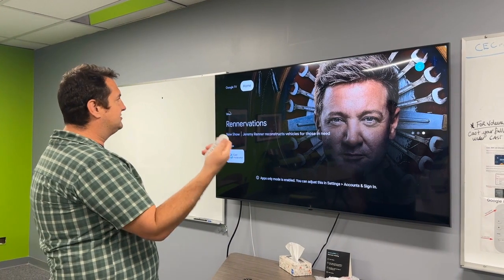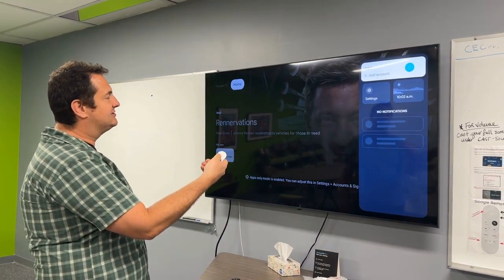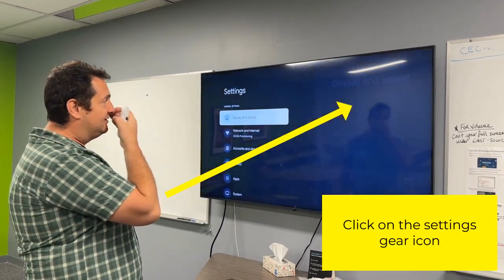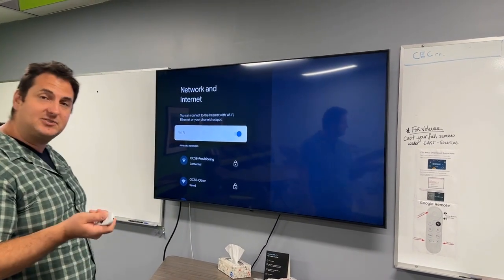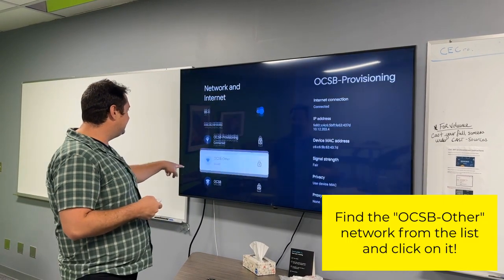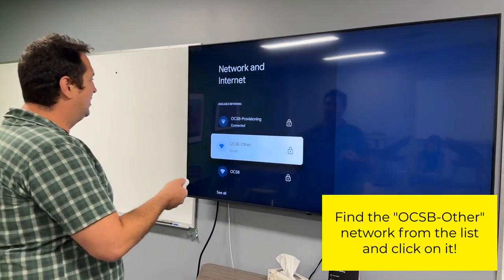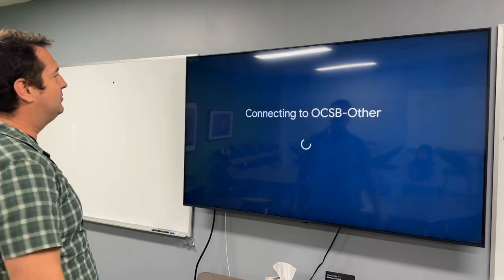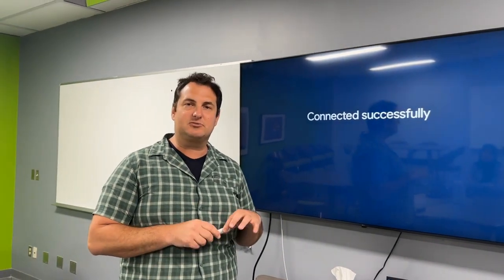Reconnect Chromecast to OCSB-Other Network